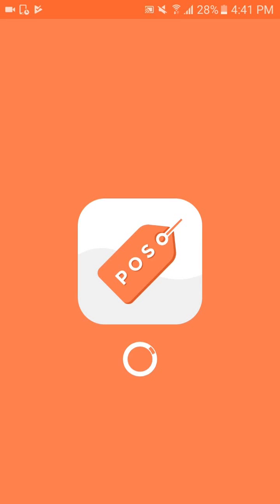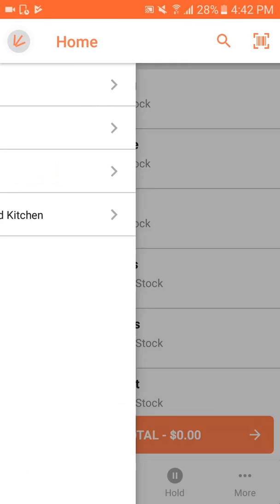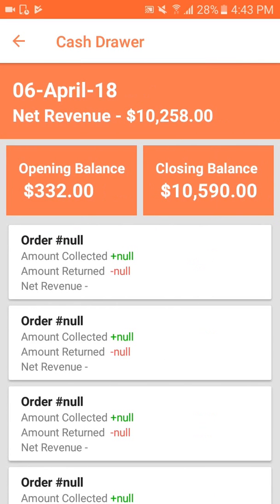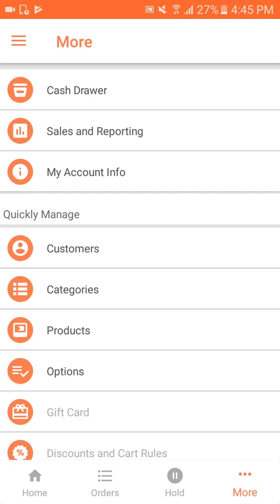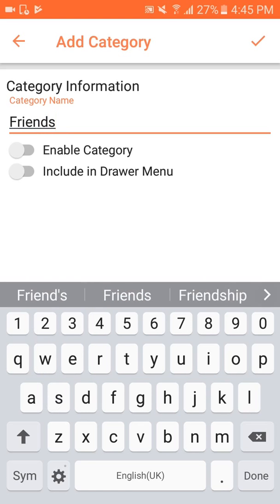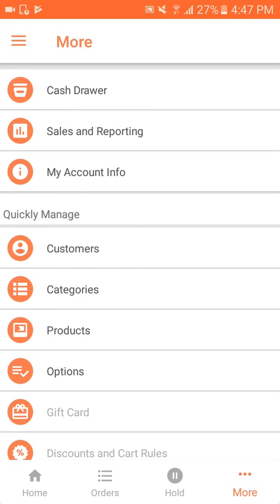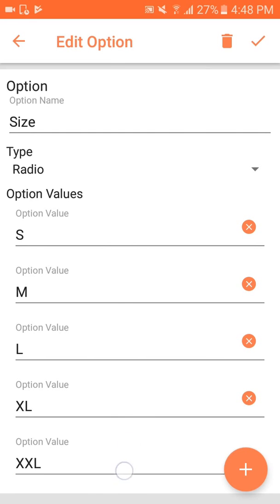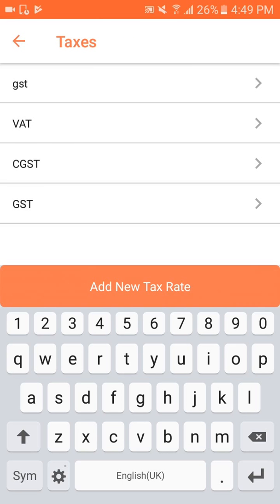Mobikul POS - Point of Sale Native Mobile App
Mobikul POS - Point of Sale: gives the functionality to have an application without any online website, that is, it does not use any server to extract data. As it is a standalone application, the user can simply download the application and start selling the products. It operates on a mobile phone so there will be no issue of having a special counter for a complete POS Machine.The application provides a highly user-friendly interface to its Users.

Highlighted  Features -

- The POS User can add, edit, and enable/disable the products and assign them to categories.
- The Categories here can be added, edited or enable/disabled by POS User. It can be even Included or excluded from Drawer Menu.
- New Customer can be add in the POS, which can be chosen at the time of checkout by POS User.
- The POS User can easily manage customers by cart on hold functionality.
- Order management is possible from here by viewing the order list.
- POS User can even manage the account information.
- Custom discount can be added at the time of checkout.
- Tax rates can be added to the POS, which is implemented in the product. POS User can add the product to the cart by clicking on the product or scanning the barcode.
- The database of the application can be imported and exported from one user to another.
- The application even gives sales report for sales monitoring.